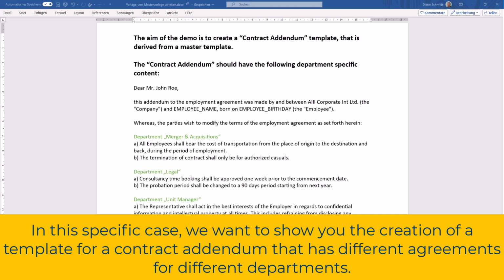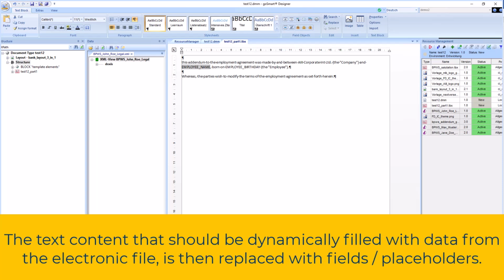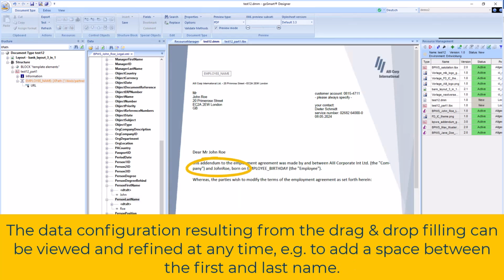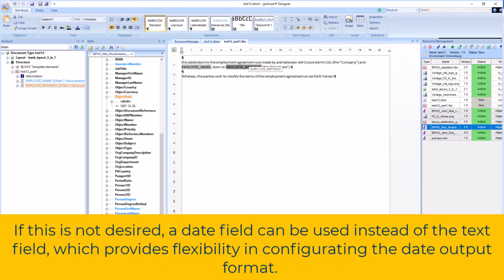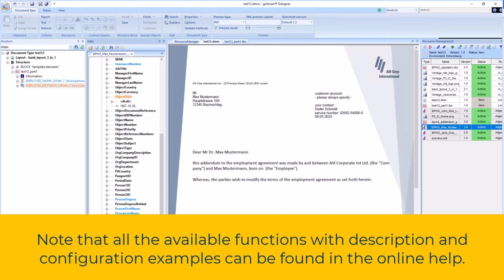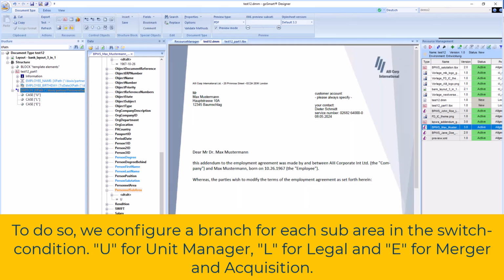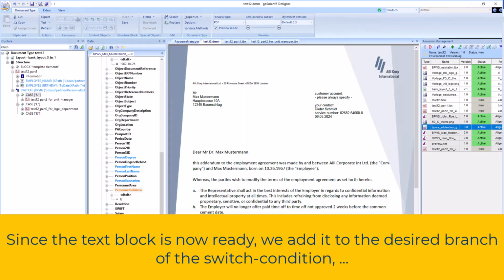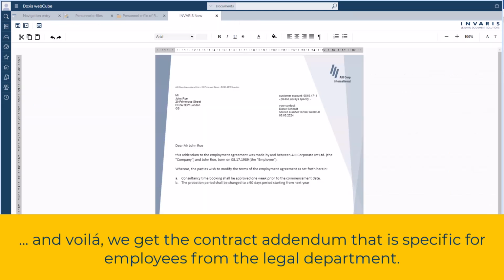Easy creation of a new business template based on an exsiting master template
In this tutorial we would like to show you how fast a new business template can be created by deriving it from an existing master template.
As you will see, the department admin can quickly and easily create a business specific template using the INVARIS solution.